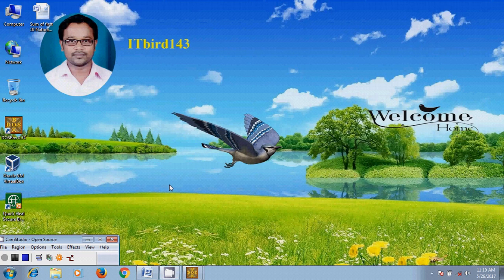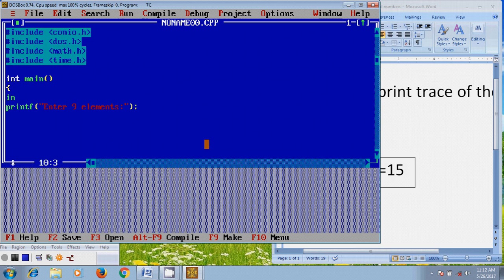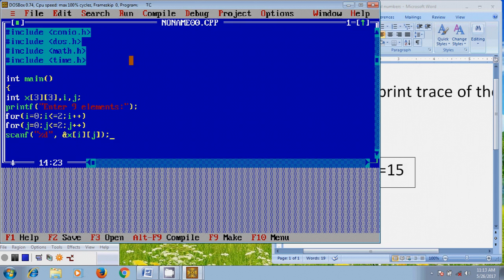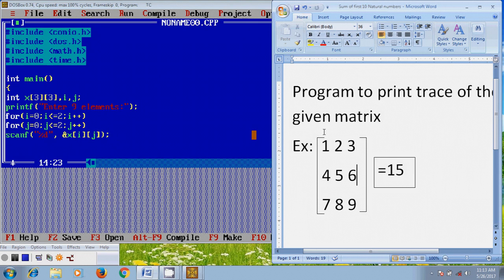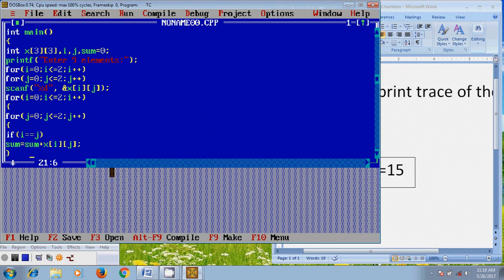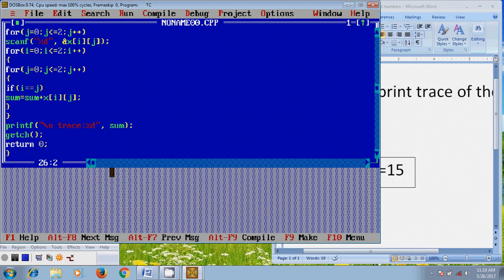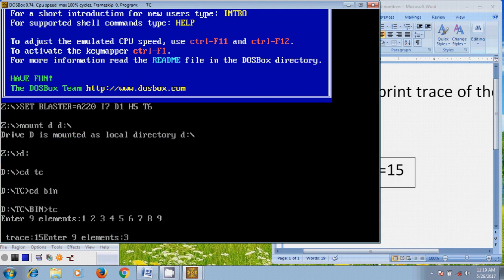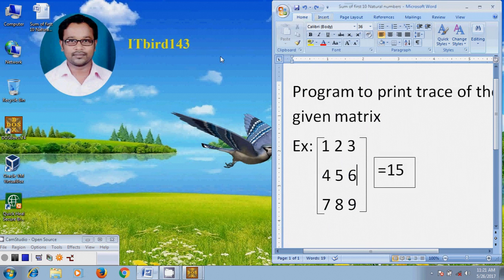Turbo C++ - Program to print trace of the given matrix